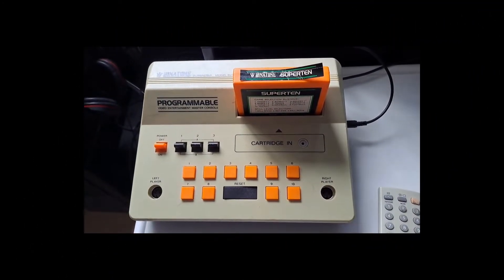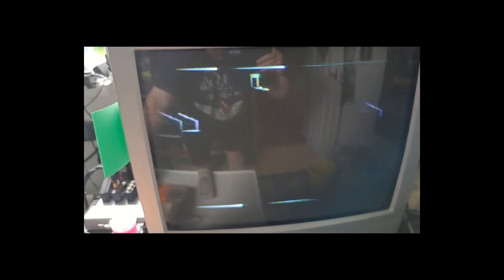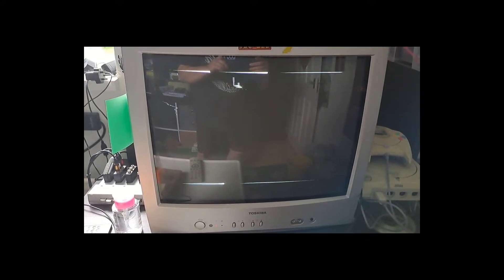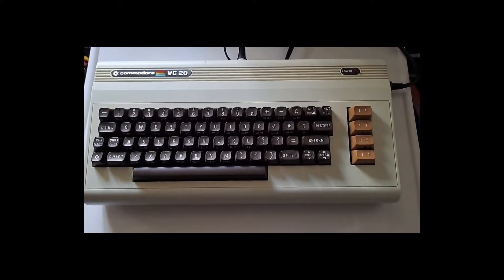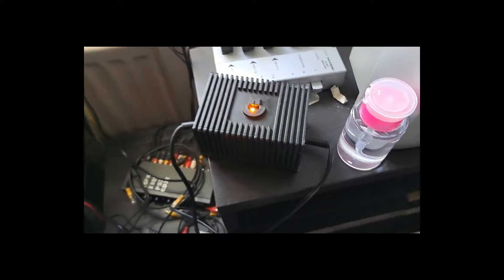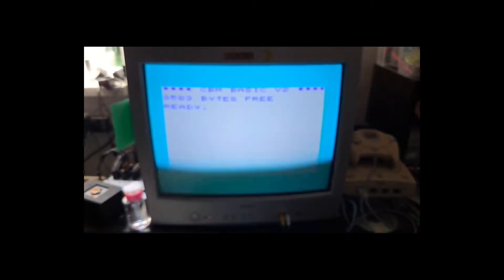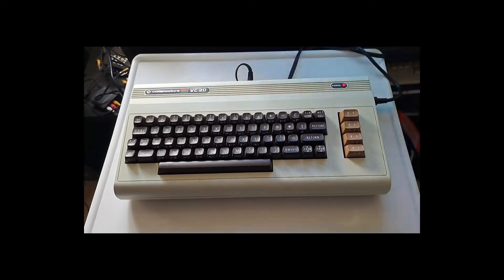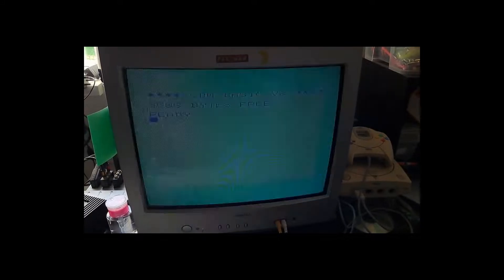New Pick Ups Commodore And Binatone, But Does It Work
I got some new old stuff recently. A Binatone Cartridge based system and a Commodore Vic 20. But when I plug them in will they work?